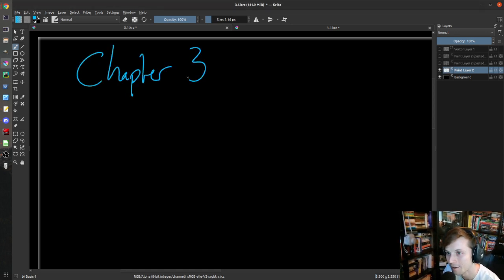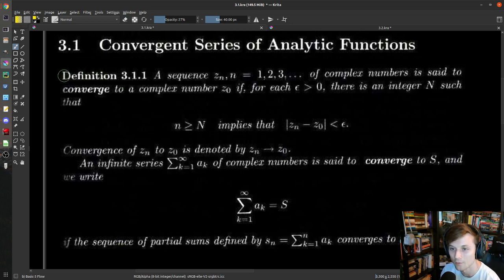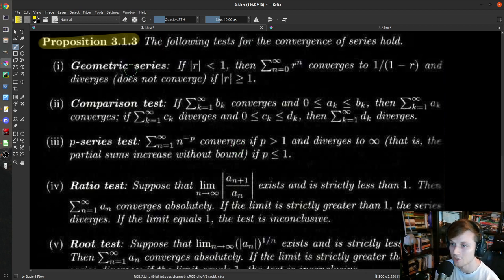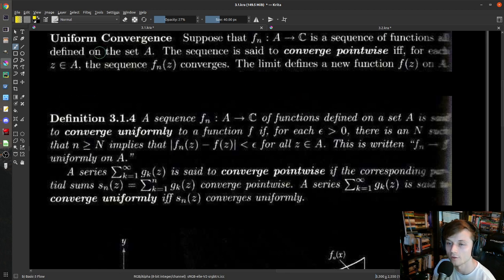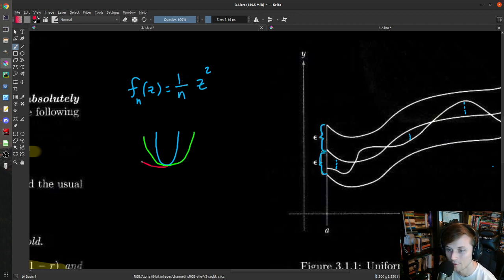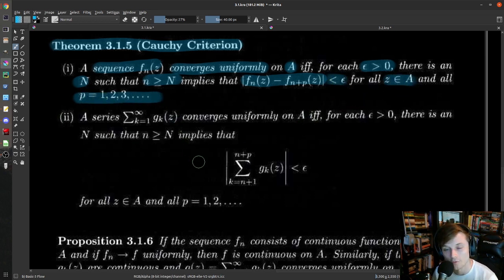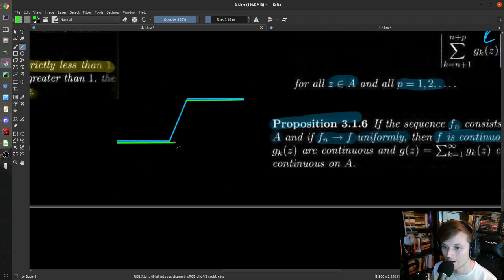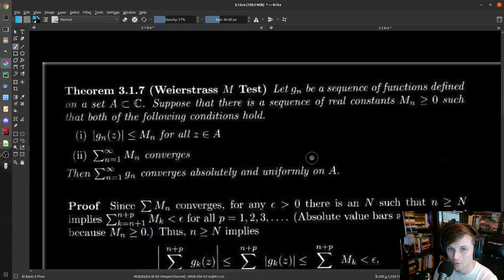Intro to Complex Analysis - 3.1 (Part 1) The Series Representation of Analytic Functions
In this video, we start talking about the differences between point-wise and uniform convergence.  We also give a high level overview of what we will be talking about in Chapter 3.